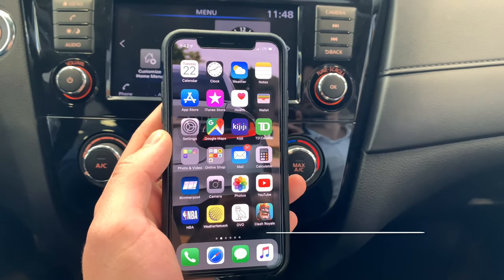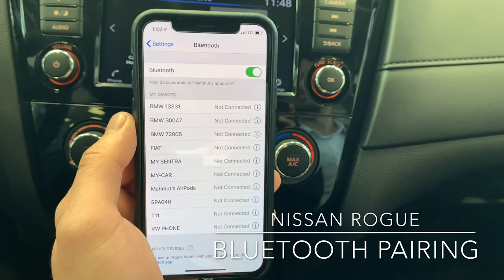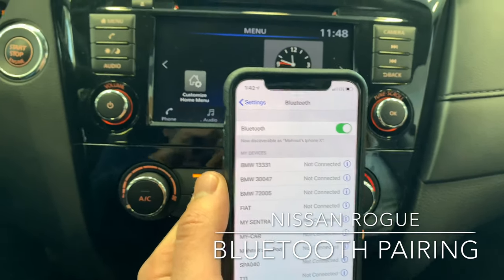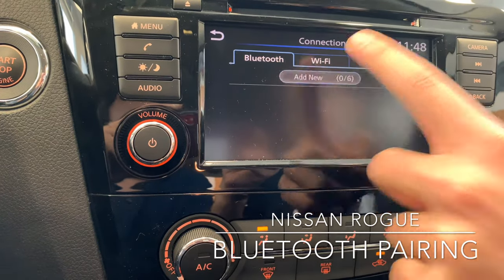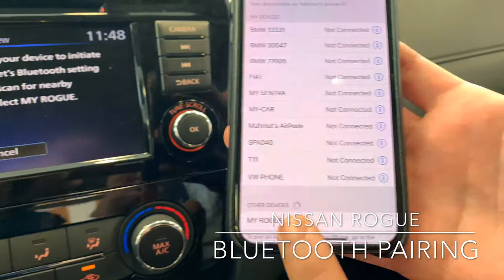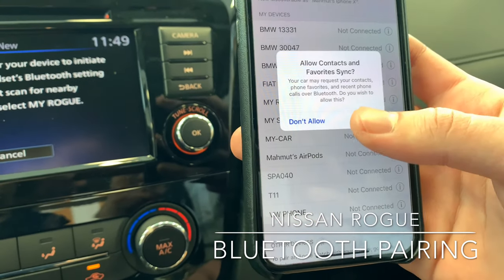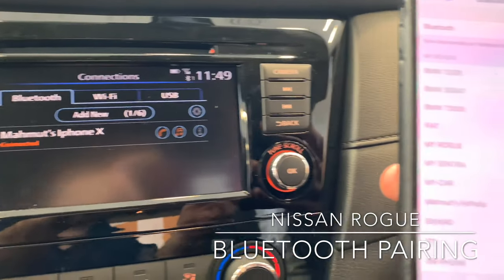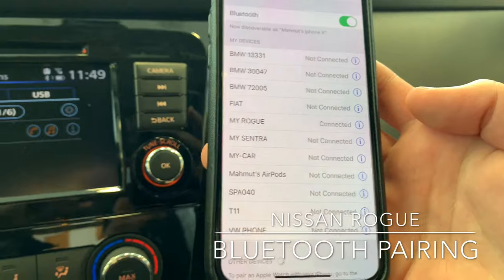Bluetooth Pairing in the Rogue - Know Your Nissan with Woodchester Nissan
Here's how to pair your Bluetooth device in the popular and versatile Nissan Rogue.